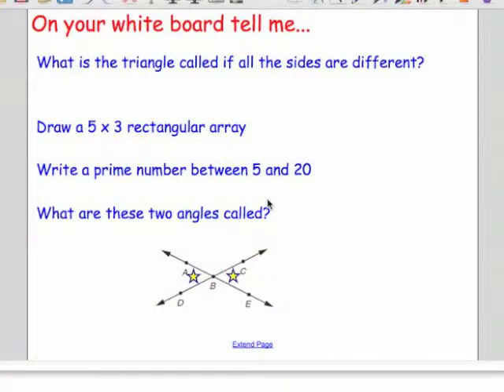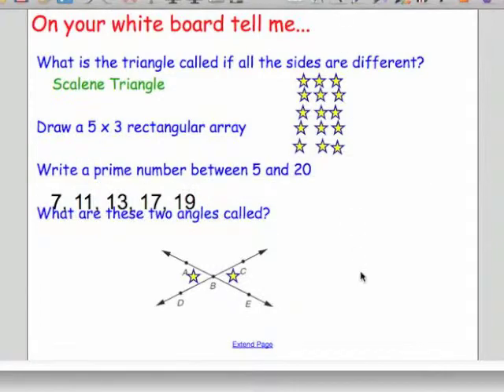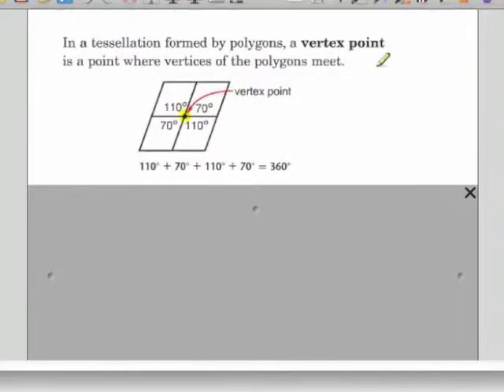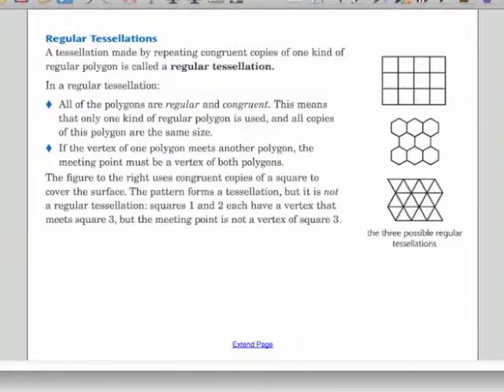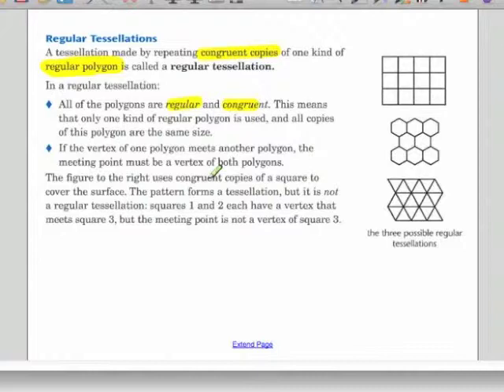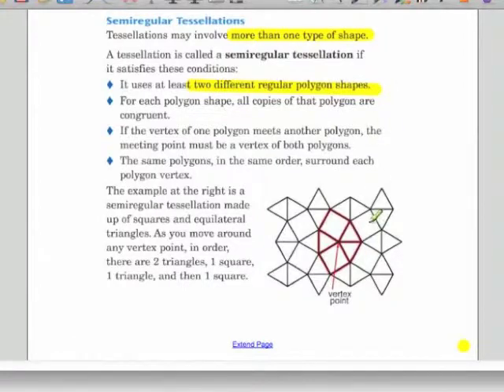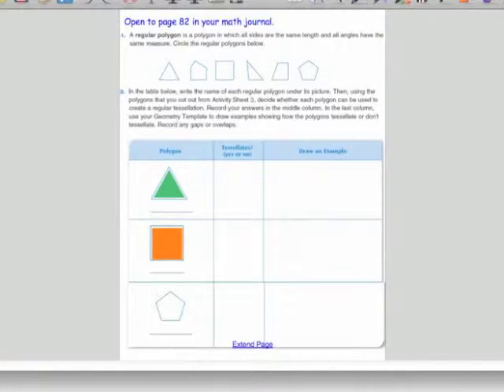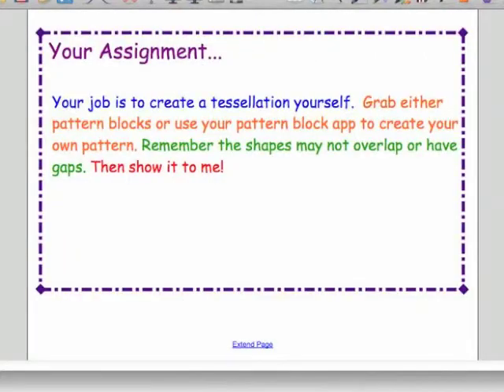Flipped3-8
Everyday Math Lesson 3.7 flipped and ready for use in the classroom.